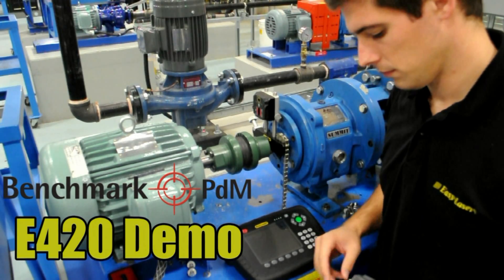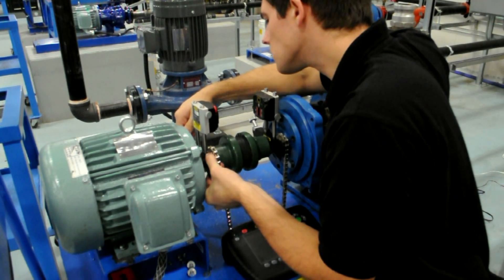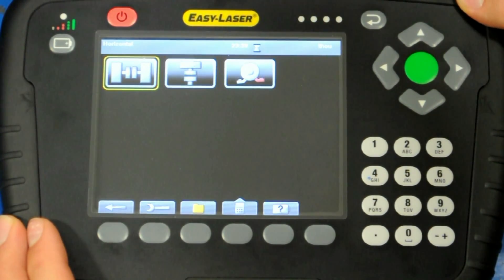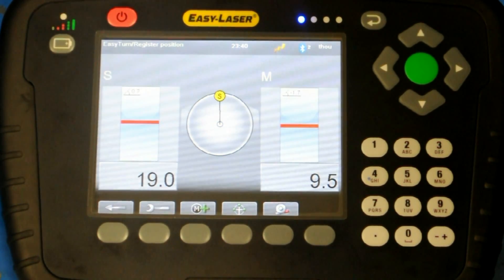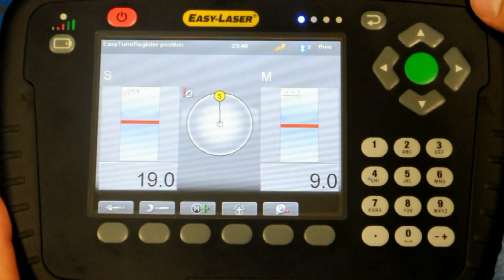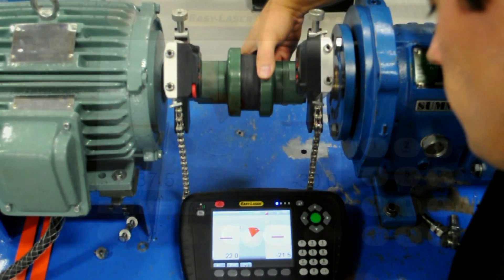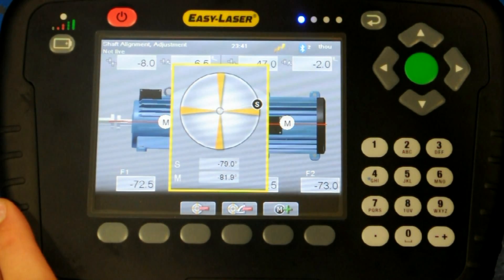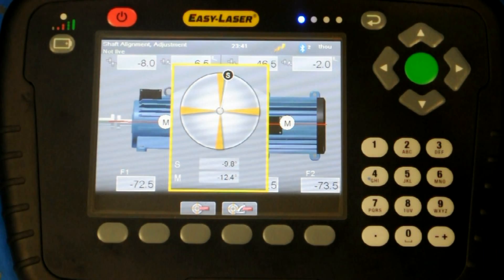Easy-Laser® E420 Shaft Alignment Demonstration by Benchmark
Watch a video demonstration on the entry-level Easy-Laser® E420 Shaft Alignment system from Benchmark.